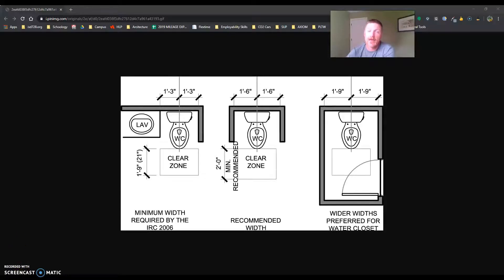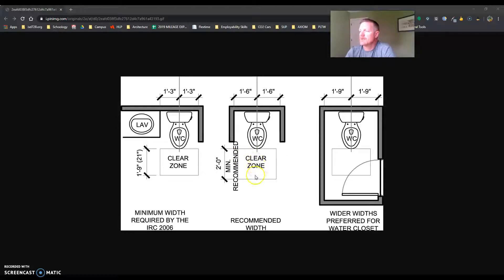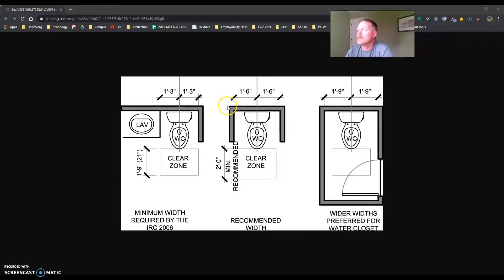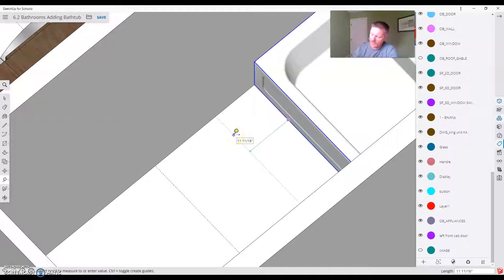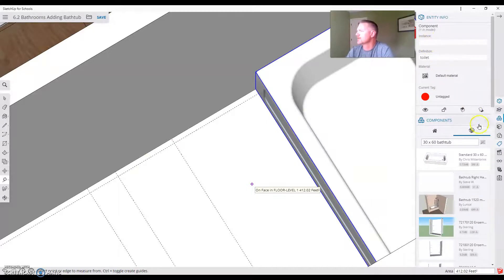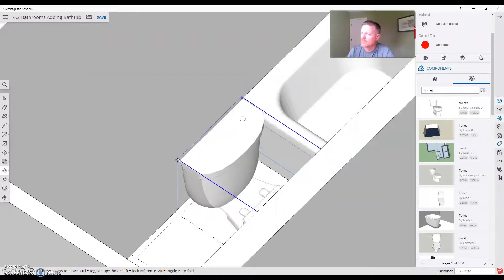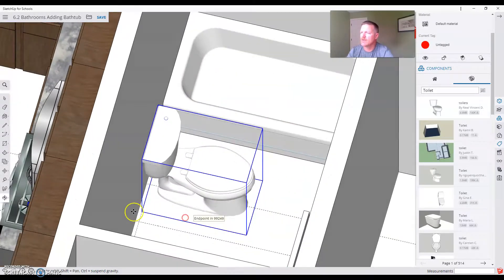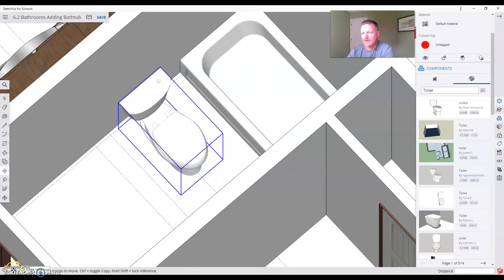6.8 Adding a Toilet with Sketchup for Education